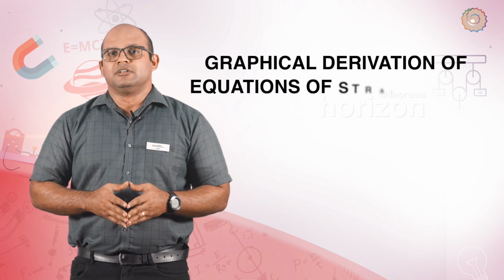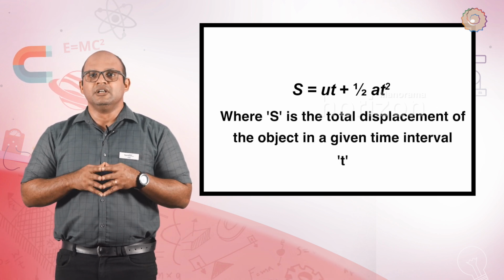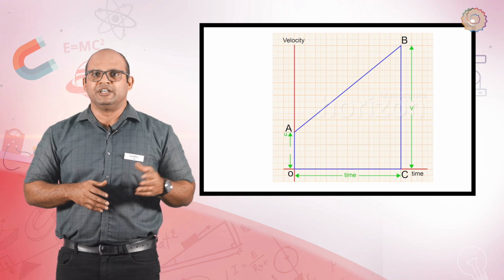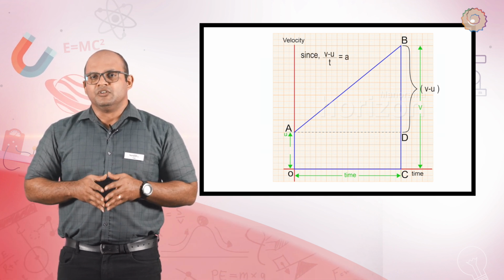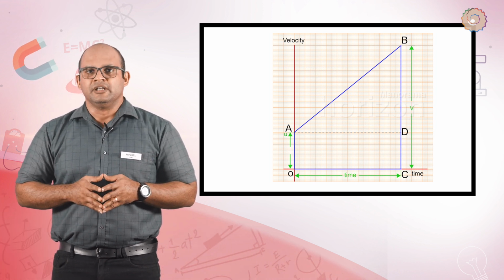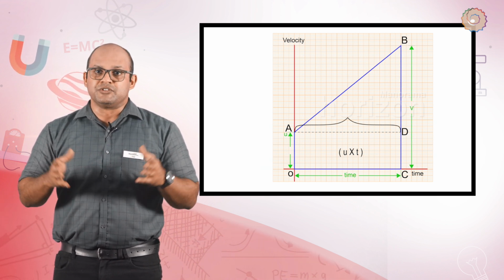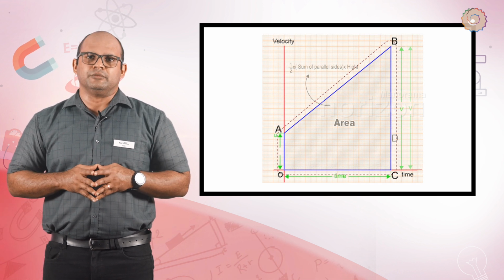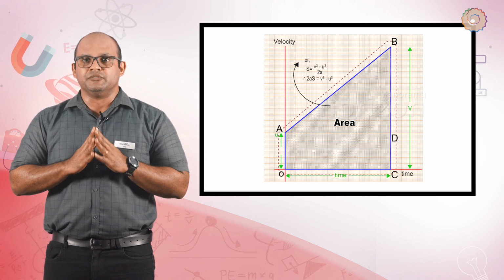Graphical Derivation of Equations of Straight Line Motion | Class 9 Science |Manorama Horizon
📊 Graphical Derivation of Equations of Motion | Class 9 Science | Motion Chapter | Manorama Horizon
Ever wondered how the famous equations of motion — v = u + at, s = ut + ½at², and v² = u² + 2as — are derived? 🤔 In this Class 9 Science video, we’ll explain the graphical derivation of equations of motion using simple, step-by-step visuals and real-life examples.
Understand how these equations are represented on a velocity-time graph, and learn how to calculate displacement, acceleration, and velocity using the graph’s slope and area. Perfect for CBSE Class 9 students revising the Motion chapter for exams! 🚀
🎯 What You’ll Learn: ✅ Graphical Derivation of the First Equation of Motion (v = u + at) ✅ Graphical Derivation of the Second Equation of Motion (s = ut + ½at²) ✅ Graphical Derivation of the Third Equation of Motion (v² = u² + 2as) ✅ Relation Between Slope, Area, and Motion ✅ Concept Made Easy with Diagrams and Explanation
📘 Best For:
· Class 9 CBSE / ICSE / State Board students
· Teachers explaining Motion concepts